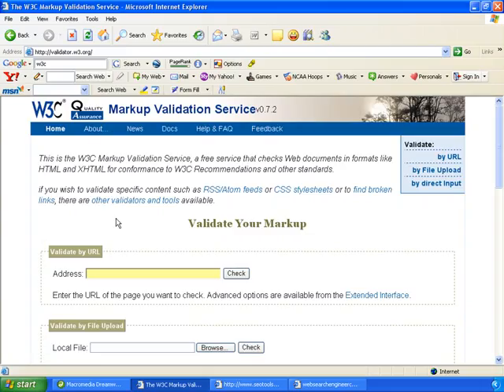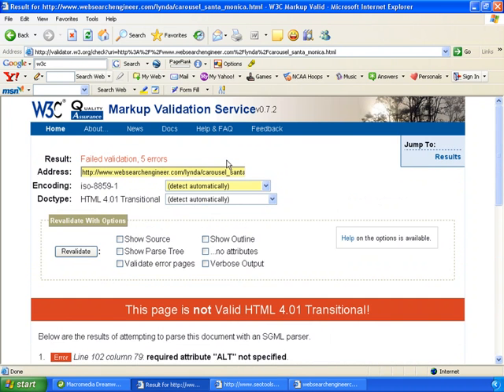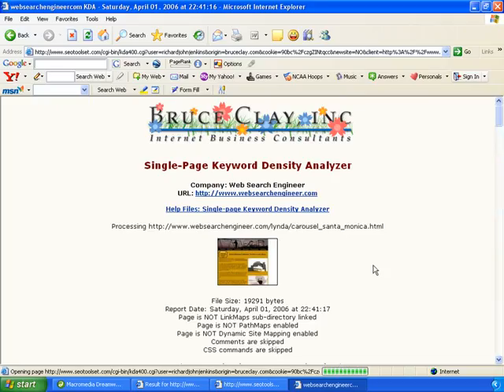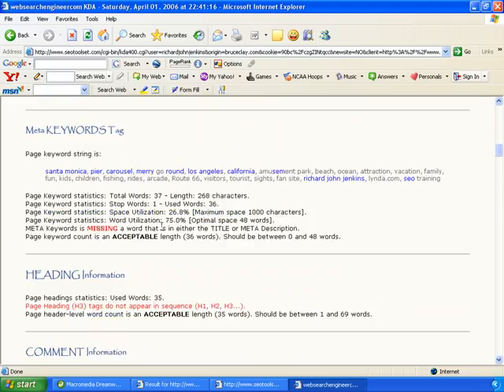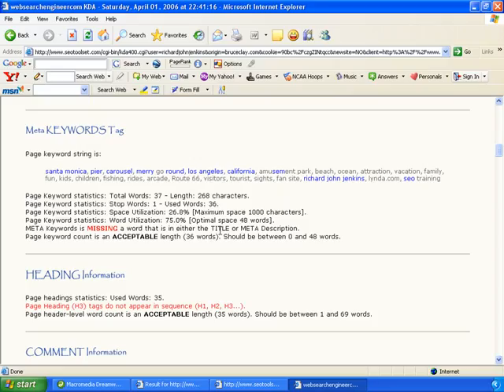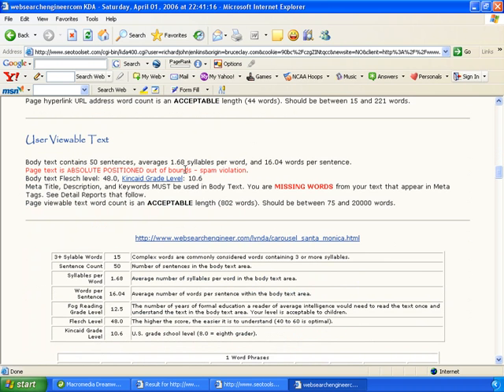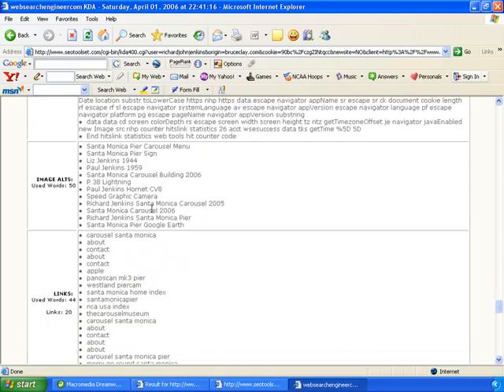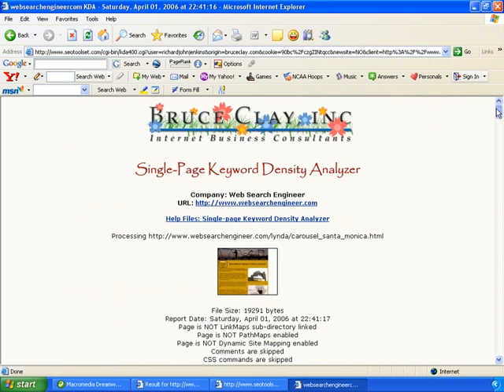13 14 html code validation